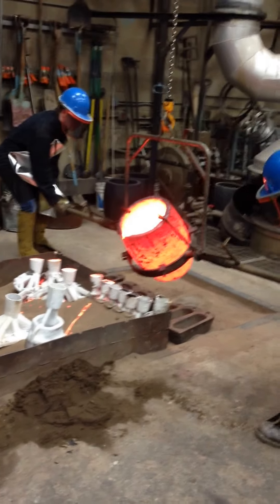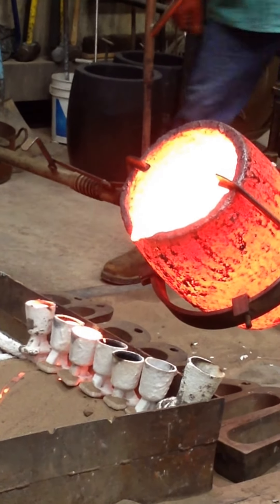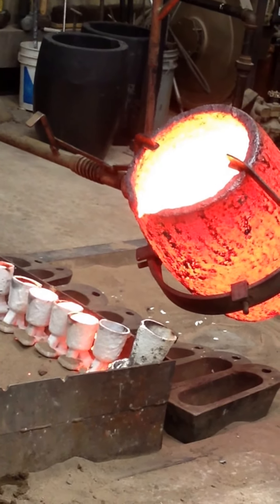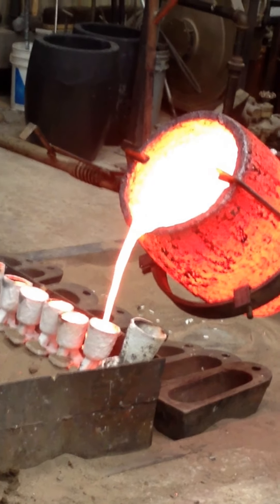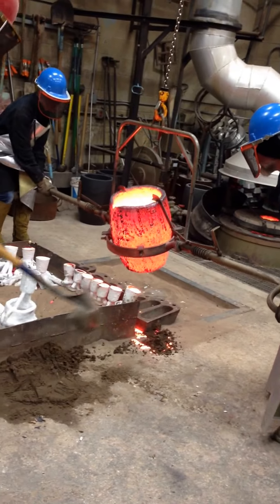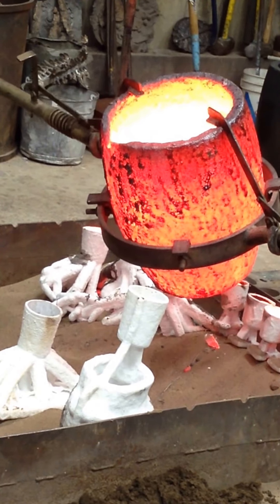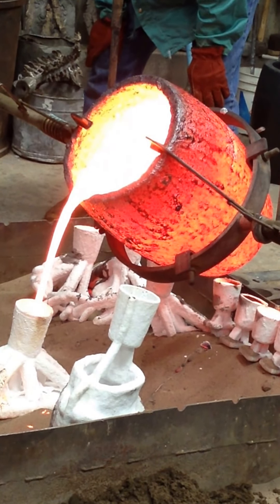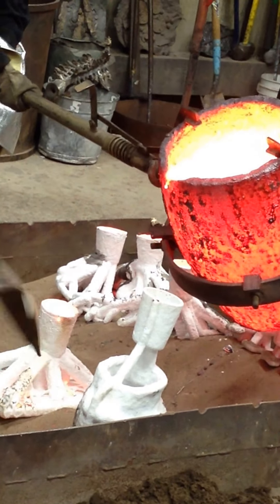CCS Bronze Pour | Sept 30, 2015